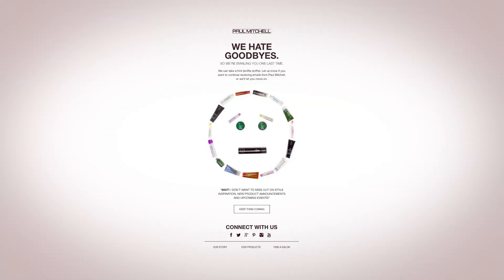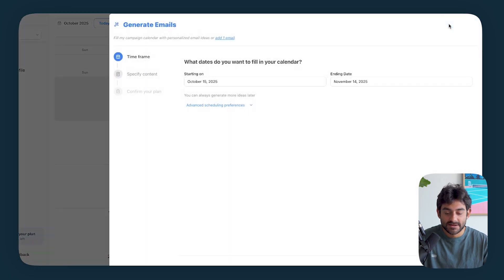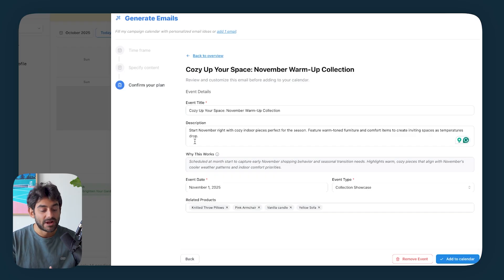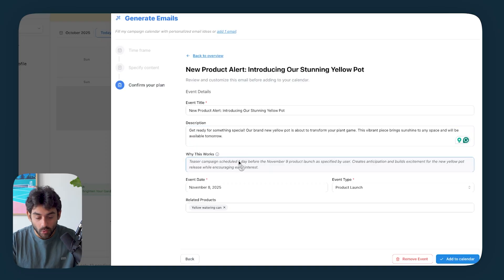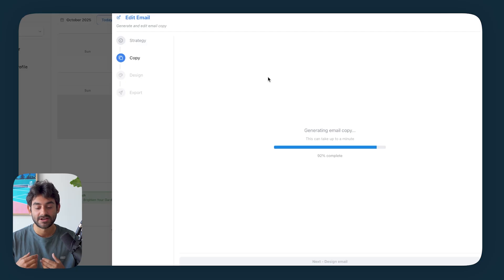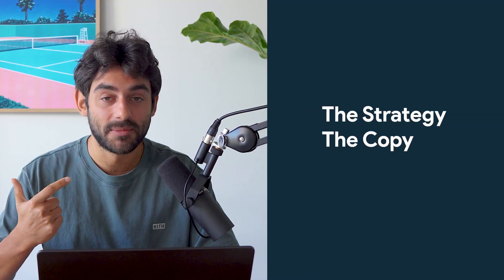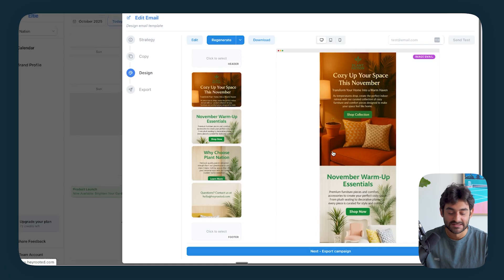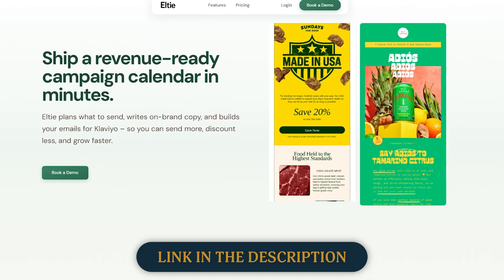Watch me plan, write, design, and schedule 12 email campaigns in Klaviyo in under 20 minutes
I walk you through how I plan, write, design, and schedule 12 email campaigns in under 20 minutes — a full breakdown of my email marketing workflow. If you're looking to improve your email marketing for beginners or sharpen your email marketing strategy, this is the video for you.

You'll see real-time steps and tips on how to do email marketing efficiently and effectively. I’m sharing the exact email marketing tips I use, and if you want to learn email marketing from scratch or refine what you're already doing, you’ll find value here. This is especially useful for those diving into ecommerce email marketing or running an ecommerce business.

Whether you're into ecom email marketing, need help with email marketing ecommerce, or you're looking for the best email marketing methods that work in 2025, this walkthrough breaks it all down. If you're building your ecommerce brand, applying these strategies can make a real difference.

I also dive into what makes a successful ecommerce marketing strategy and share actionable steps for growing your ecommerce marketing strategies. Whether you're just starting in ecom, or you're refining your current ecommerce marketing strategy, this will help streamline your campaigns and drive results.